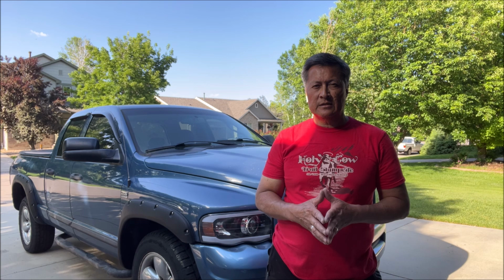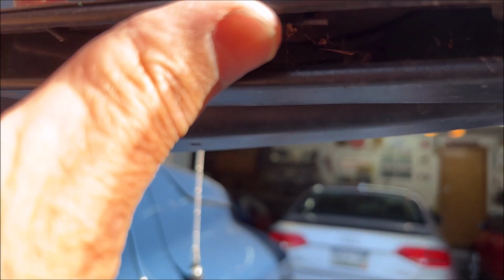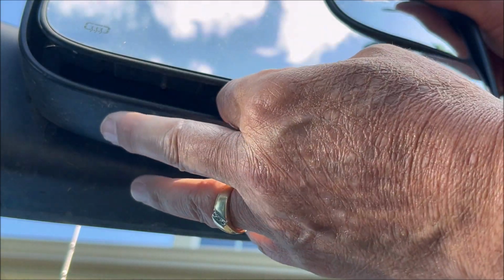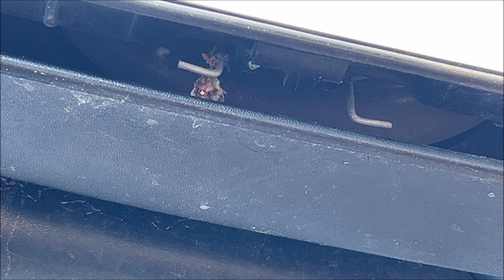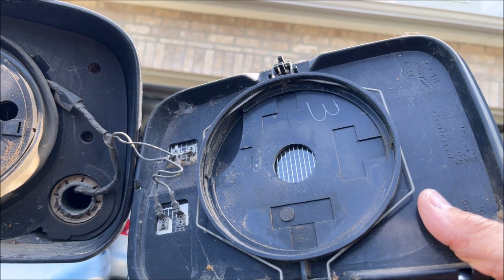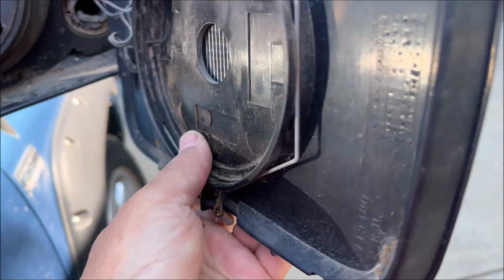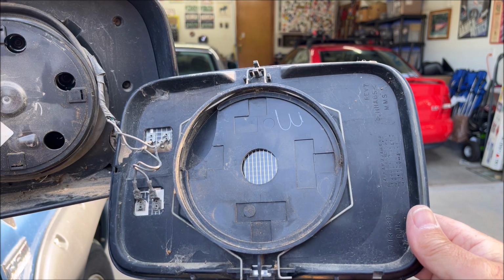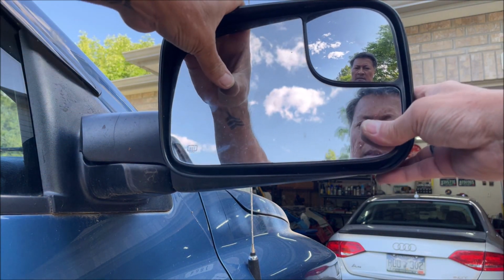Dodge Ram Mirror Glass Removal and Install for towing mirror 2003-2006 3rd Gen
This video will show how the stock towing mirror frames are mounted from 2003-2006. If you look on the bottom of your mirror frame and you see the little metal clips, then your mirror mounting is most likely from 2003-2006. I believe this is accurate. They changed the mounting method in 2007 so that you push a release tab and slide the mirror inward. This video is not about those.